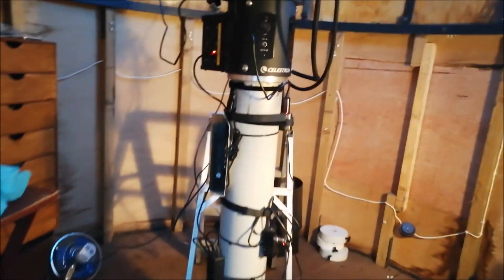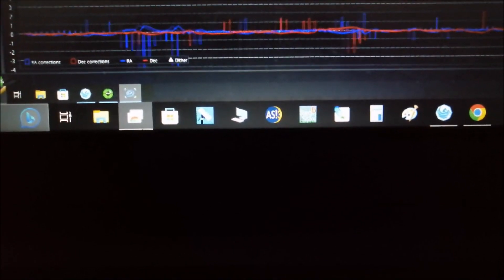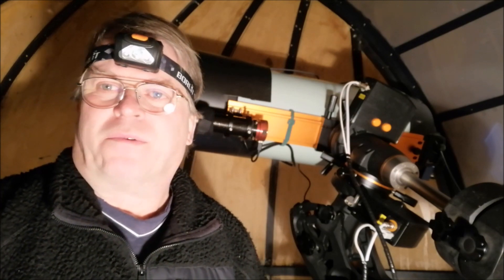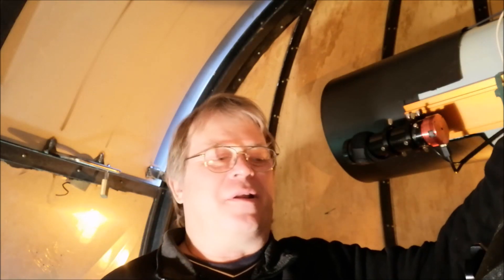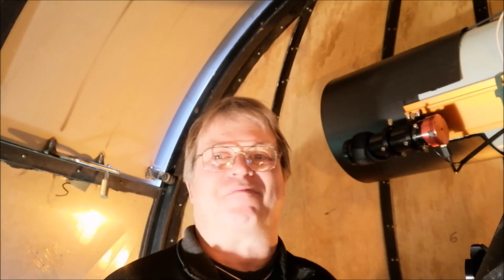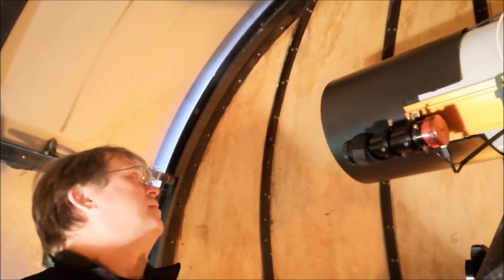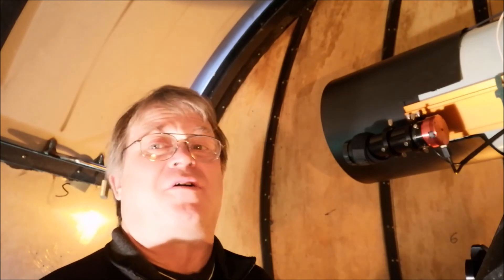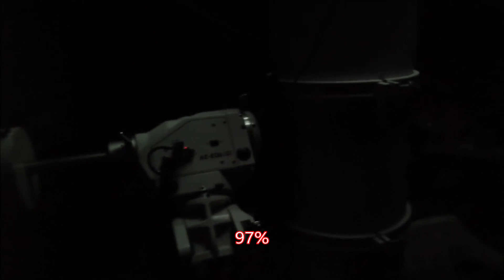First light RASA 11 & the CGE PRO ONSTEP Plus The Skywatcher 250PX With Focuser Upgrade.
Hurrah we finally got out under the stars although shooting broadband under a bright Moon probably wasn't the best but we have to take what we can in the UK.
I'm pleased to report that the CGE Pro worked great after all the hassles we had, the RASA seems ok but there's still that sensor tilt so I may go back to a four thirds sensor as my old Altair Astro 269C was a lot more forgiving.
I also managed a first light with the Skywatcher 250PX with the upgraded focuser & I have to say it's something I should have done years ago, I used to nearly always have an extra diffraction spike which was caused by the focus tube in the scope plus with it being  a low profile focuser there's nothing in the way of the light path.